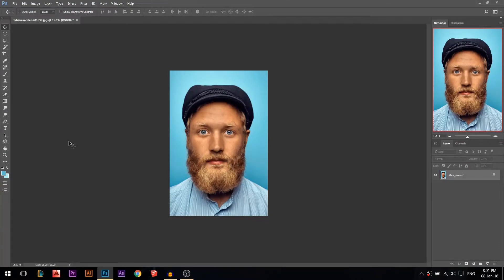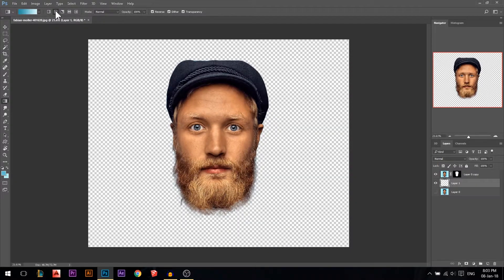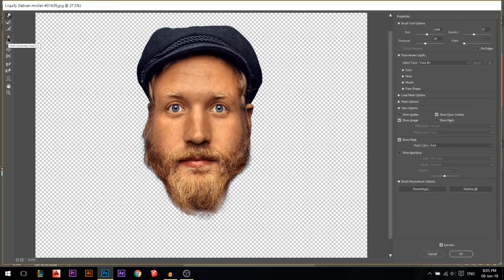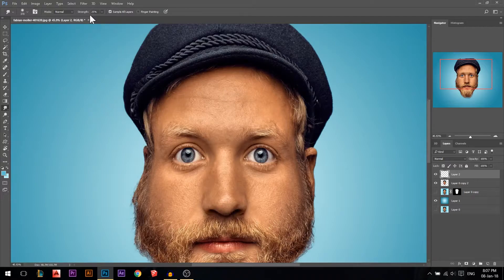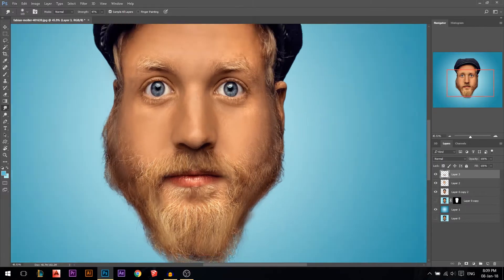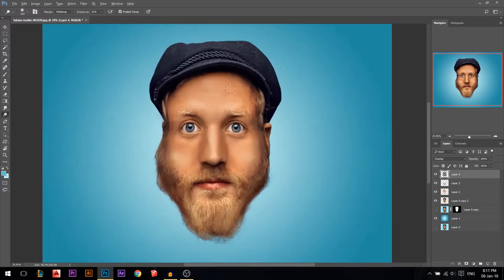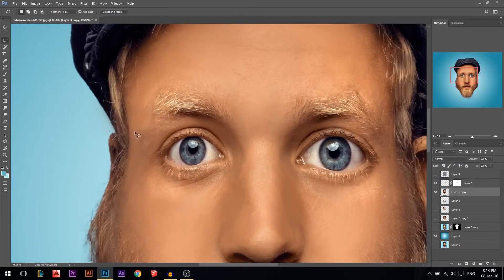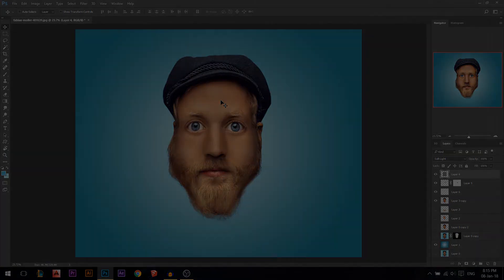Photoshop Cartoon Tutorial | Smudge Tool (2018)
Cut out the mans head from the photo, add a cartoonish background then 3 steps to achieve cartoon look
-Distortion of face
-Smudging the skin
-Dodging and burning